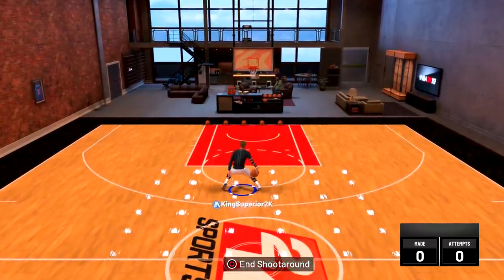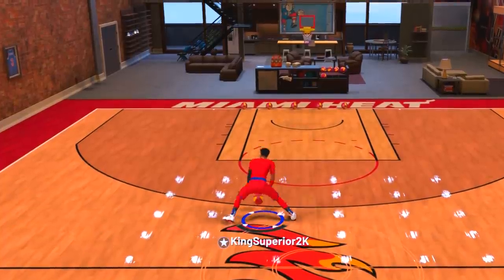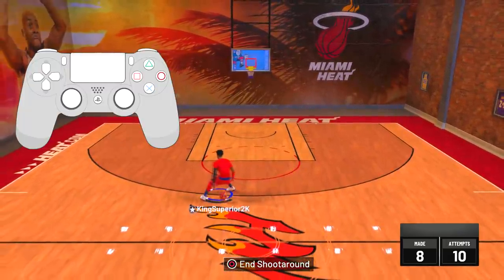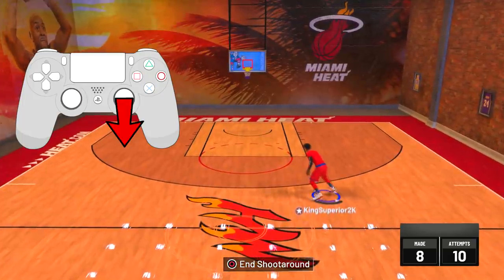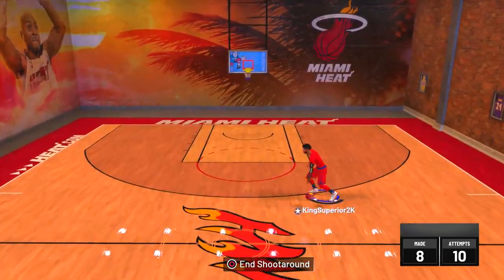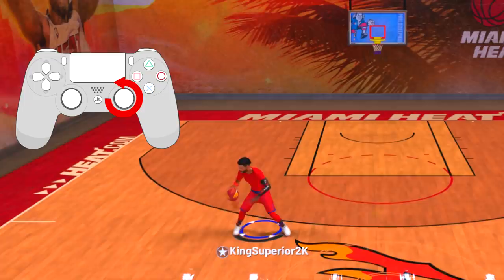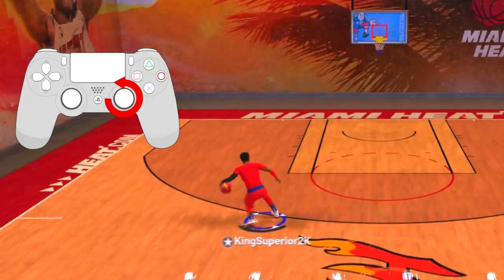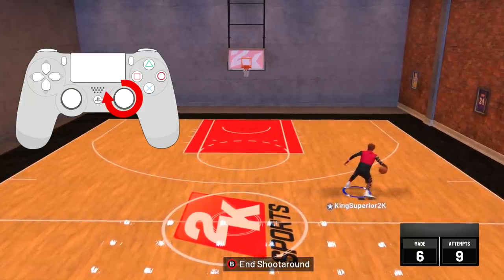NBA 2K19 THE 5 BASIC MOVES YOU NEED TO BECOME A DRIBBLE GOD KingSuperior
What's Good Ya'll New Year In This B*tch Already Know Me And Many Other YouTubers Going Crazy Again Like Prettyboyfredo chris smoove cashnasty stax montana jesserthelazer hankdatank or originally known hankdatank25 fanum agent 00 shooteveryone imdavisss solluminati gawd triller splashbroshd thatswet cheesaholic dubboy88 antcookin yourrage craziimarcus underated2k chef versace devtakeflight irunyew ayyymark xkyriie odell 103 lamonsta rtm calvin swante the goat gawd iso gawd or know as the book of swante steezo the god dopeswagg24 headass maybe zach fresh sike maybe redcityboi headass or maybe them 2k girl gamers like kia amire prettylovespink mya salina niki martinez lahda headass back to guy annoyingtv zootedbruh yrndj j money johnson devthefinesser prettyboii ryan agholor ugly ahhh flightreacts flight nolimitshawn hg power kellhitemup95 flexx da monstaa lsk lost n unbound lnu kristopher london ipodkingcarter orlandoinchicago fat ass nadexe no life virgin gee sice flygodpryde above gravity based chiko kayy montana brutalsim da2k guru flyerdagreat we all eating for nba 2k19 i will showing guys nba 2k19 badge tutorials fastest way to rep up in nba 2k19 tattoo tutorial how to do the momentum crossover momentum dribble spam how to break ankles in nba 2k18 fastest way to get 99 overall in nba 2k19 best jumpshot in nba 2k19 best custom jumpshot in nba 2k19 how get a bike in nba 2k19 bike glitch best overpowered build in nba 2k19 best build best center build in nba 2k19 best point gaurd build in nba 2k19 best op build best dribble moves in nba 2k19 best signature styles in nba 2k19 dribble move tutorial new cheesy move nba 2k19 ankle breaker mixtape op nba 2k19 trash talker exposed 1v1 91 overall 90 overall 92 overall 93 overall 94 overall 95 overall 96 overall 97 overall 98 overall 99 overall nba 2k19 skateboard nba 2k19 bike bicycle nba 2k19 shirtless nba 2k18 trash talking gone wrong nba 2k18 mycourt 1v1 nba 2k18 high overall pulls up and gets exposed nba 2k19 gold players gets exposed nba 2k19 high overall exposed nba 2k19 top rep exposed elite 3 pulls up and gets dropped off but yeah man im just having fun with this game bruh leave me alone